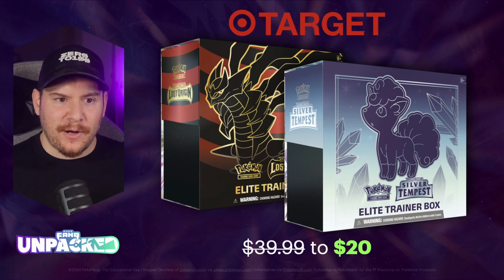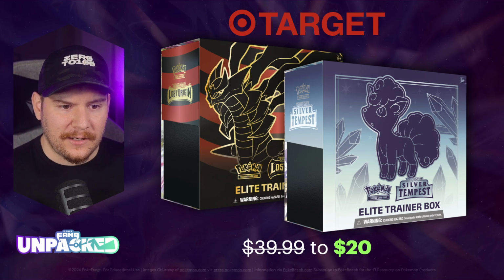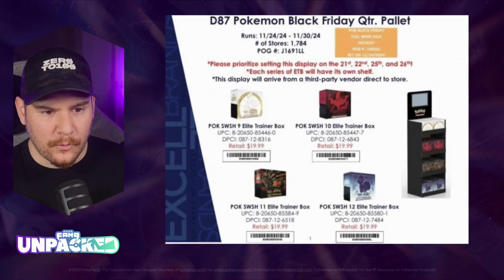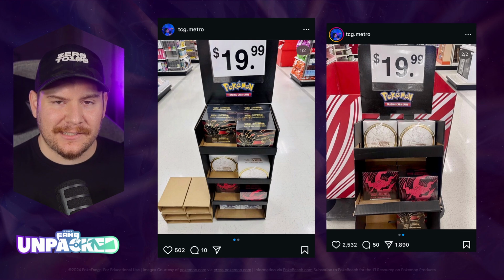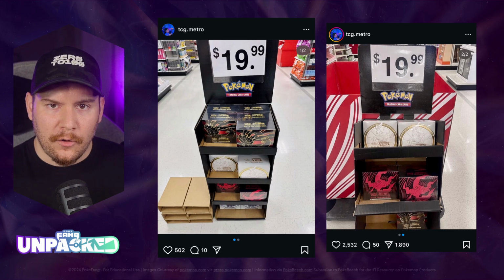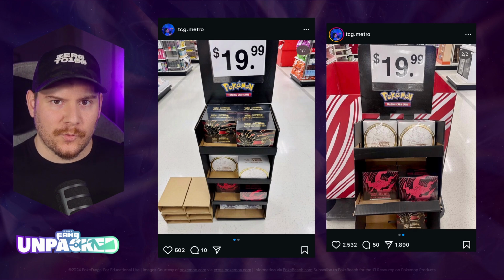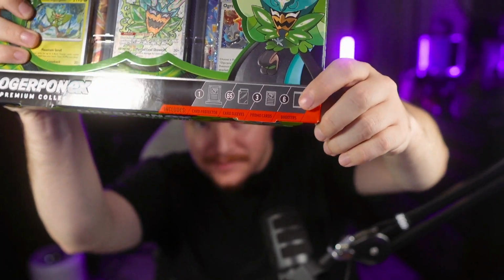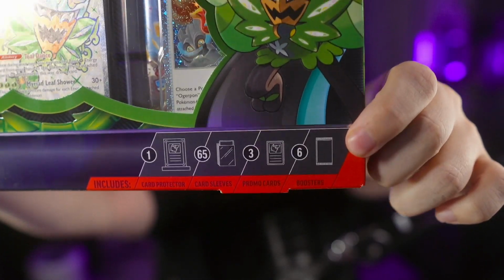Top 5 Black Friday Pokemon Deals you already missed...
Hey Gang! Here are some of the best deals announced so far on Pokemon Cards for Black Friday 2024.

Also! The Fang Gang is about to hit our goal of 10K by the end of 2024, so if you enjoyed this video and like watching Pokemon TCG content, please join us by hitting subscribe and help spread the word by sharing the channel or this video with a friend or a family member who also enjoys this content.

Thank you so much, you are legendary, now let's rip some packs together!

Save 10% on VaultX Products
VaultX.com

I use VidIQ to optimize my videos, try it out!

POKEFANG MERCH IS HERE!

Collecting Gear
Quality Binders (Used for my master sets)
Card Sleeves (Only ones I use)
Reliable Semi-Rigids (For all my pulls)
Best Toploaders (I use for shipping)

Video Gear
My Cameras (I use 2)
Power Adapters (2)
HDMI Adapters (2)
HDMI Cables (2)
Capture Cards (I use 2)
Camera Cage (2, for mounting)
FaceCam Lens
CardCam Lens

Audio Gear
Rode Microphone
Mic Arm (and CardCam Arm)

Lighting Gear
FaceCam Lights (I have 2)
CardCam Lights (I have 2)
Desk Light Stands
Floor Light Stands
RGB Portable Mini Lights
RGB Light Strip Bars

Editing Gear
Dual 4K Editing Displays
Editing Computer
Editing Headphones
MX Master Mouse

——  G I V E A W A Y S   ——

🎉  RECENT GIVY WINNERS

All prizes have been claimed or expired. Expired Giveaways are paid forward to the next winner to claim a prize.

🚨  Instructions if you WIN:
DM @PokeFangOfficial on Instagram to claim your prize, and be careful not to respond to any fake accounts. I will need to verify your account on a separate platform by having you comment a code I'll tell you on IG, this is to make sure the right person gets the prize.

📦 SEND STUFF TO POKEFANG 📦

PokeFang LLC
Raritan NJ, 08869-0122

00:00 - Black Friday Pokemon Deals
00:27 - Walmart
02:56 - Gamestop
04:33 - Target
05:41 - Costco & Sams Club
06:54 - Possible TRAP!
07:59 - Best Buy
08:32 - Barnes & Noble
09:32 - Field Tips
10:06 - My Personal Resources